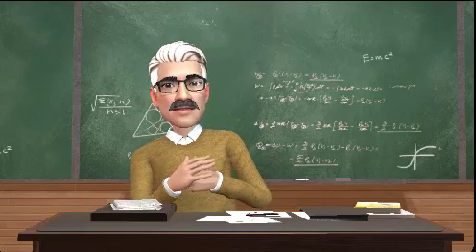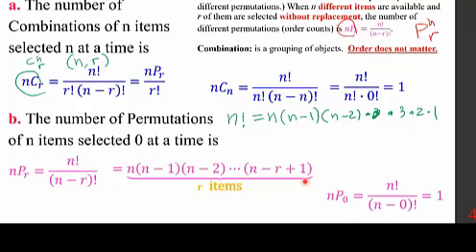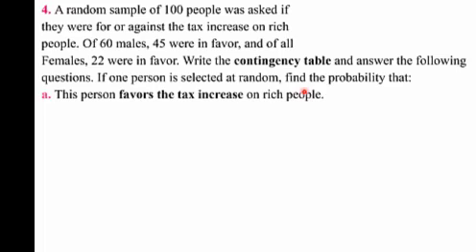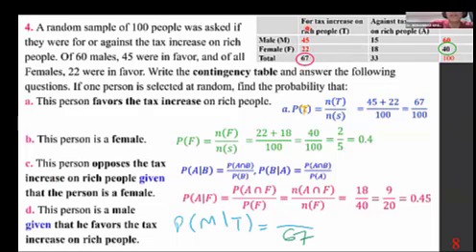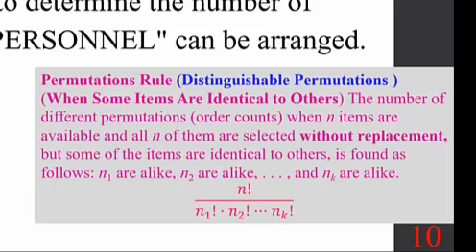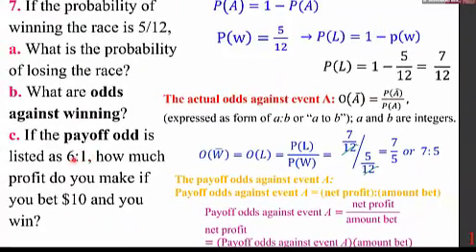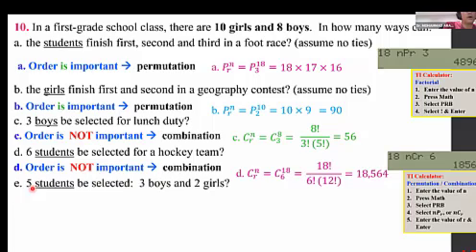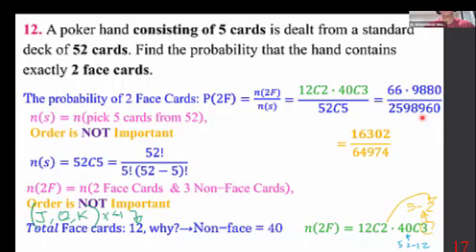Practice Test 2 Review Chapter 4 (New Session) Probability